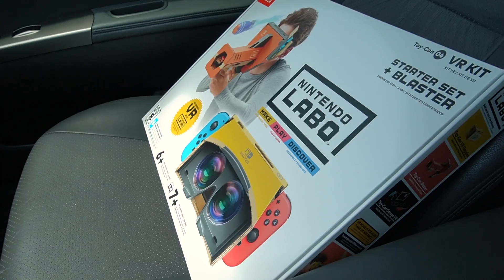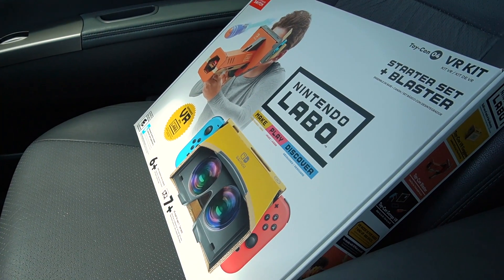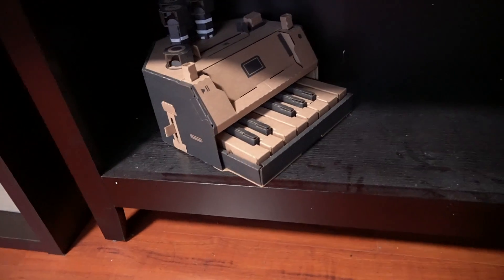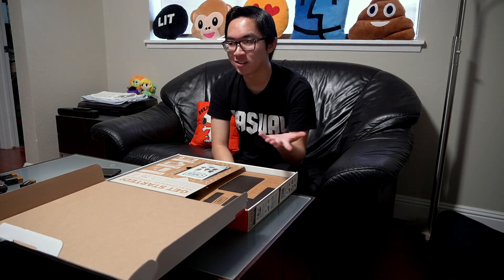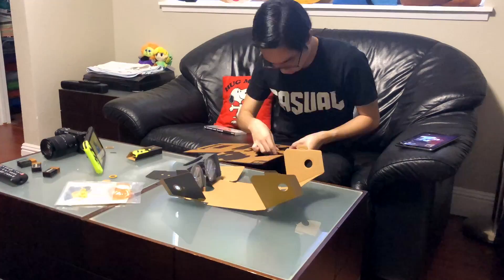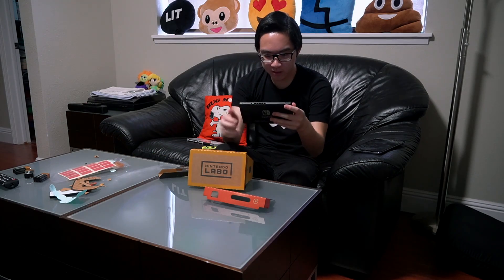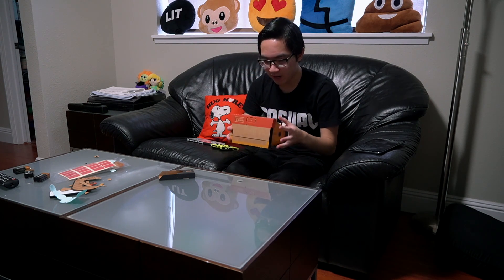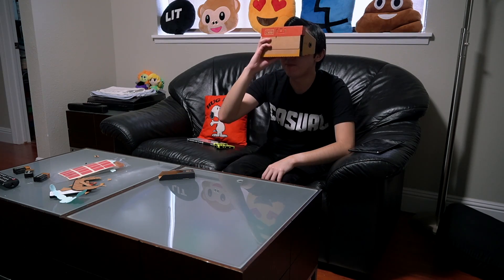NINTENDO VR IS HERE! - Nintendo Labo VR Kit | ChaseYama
They said it couldn't be done... But Nintendo virtual reality is finally here; with the new Nintendo Labo VR Kit!

★ About Me! ★
My name is Chase, and I am a content creator! Since the age of 9, I've been making silly videos and sharing them online. Now, over 10 years later, I post a lot of videos about my love of technology, video games, and music!